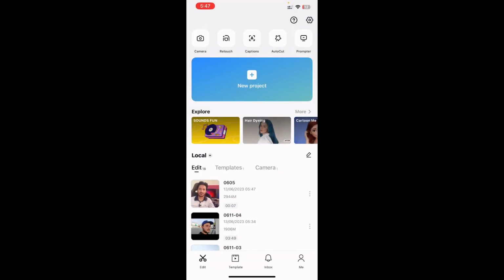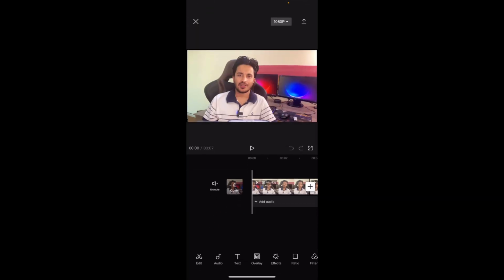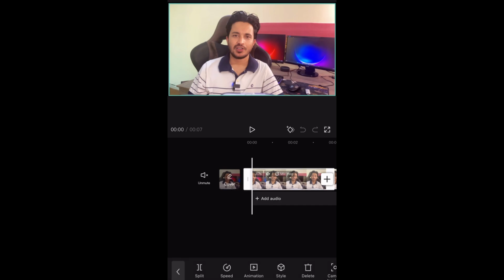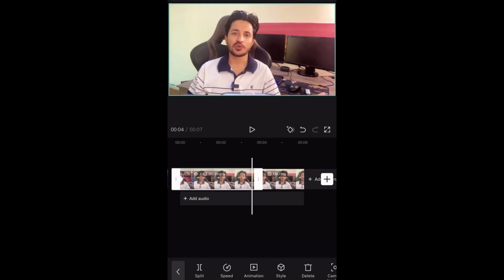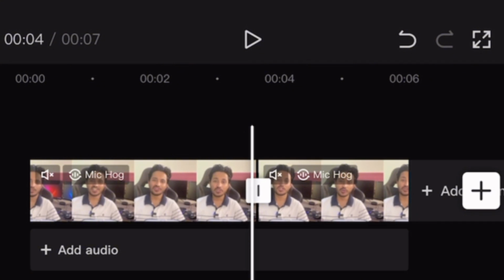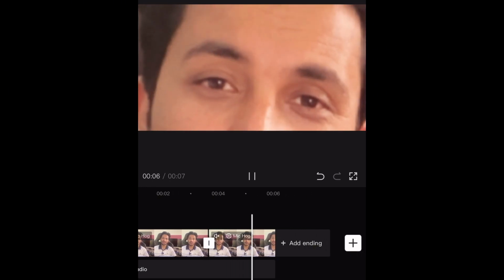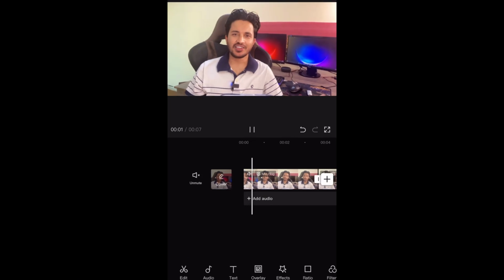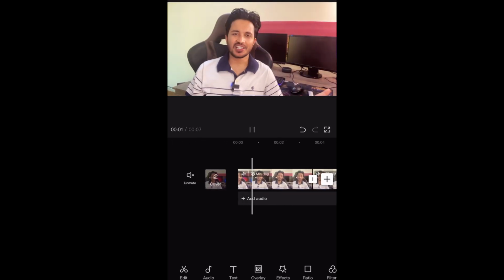How to Use Zoom or Scale Affect on CapCut | CapCut Editing Tutorial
In this video, we're going to show you how to use Zoom or Scale Affect on CapCut. This is an essential editing feature for making videos look their best, and we'll show you how to use it in this editing tutorial.

If you're a video editor or filmmaker, then you need to know how to use Zoom or Scale Affect on CapCut. This editing feature can help you make your videos look their best, and we'll show you how to use it in this video tutorial. By the end of this tutorial, you'll be able to use Zoom or Scale Affect on CapCut to improve the look and feel of your videos!

Topics Covered in this Video:

CapCut Tutorial
Zoom Effect Tutorial
Video Editing Tutorial
CapCut Zoom
Zoom Effect Tips
Video Editing Tips
CapCut Tips
CapCut Editing
Video Effects
Zoom In Effect
CapCut App
CapCut Tutorial 2023
Editing Tutorials
CapCut Zoom Tutorial
Zoom Effect Techniques
CapCut Zoom In
CapCut Tutorial Beginner
CapCut Editing Tips
Zooming In On CapCut